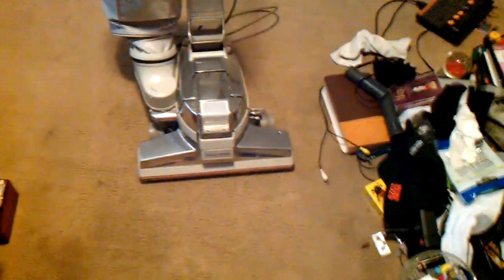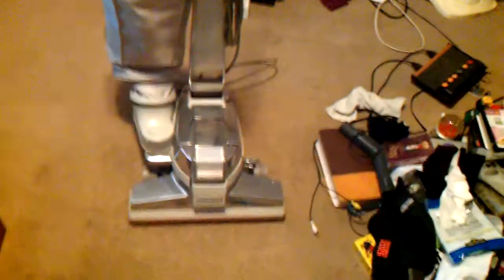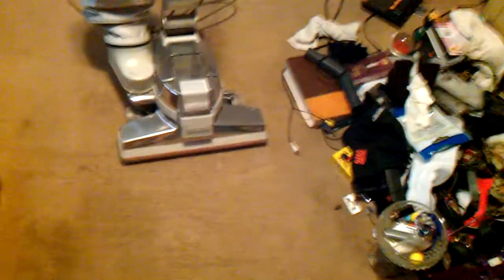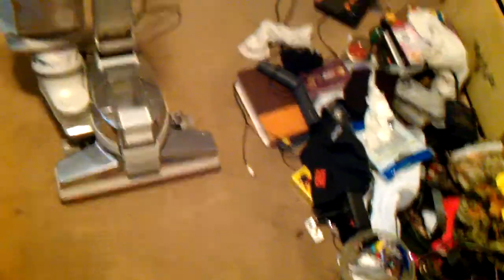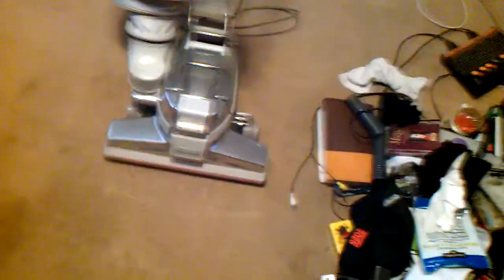Kirby Generation 3(1991) upright vacuum in action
this was filmed this afternoon here is just my kirby Generation 3 from october of 91 this is the best running g series kirby i have so if u enjoy this video drop a like and good comment down below subscribe for more and ill see u next time